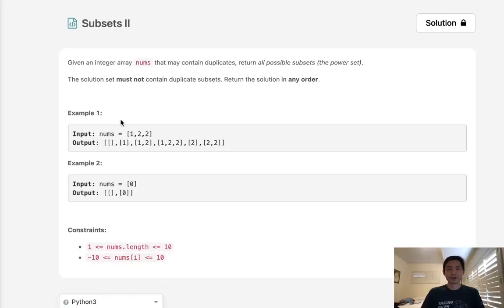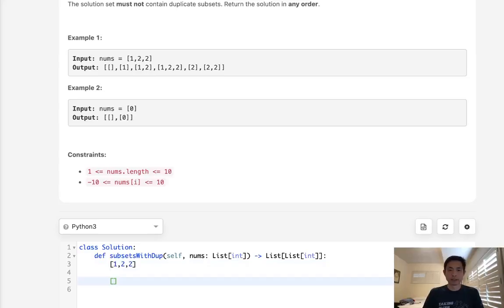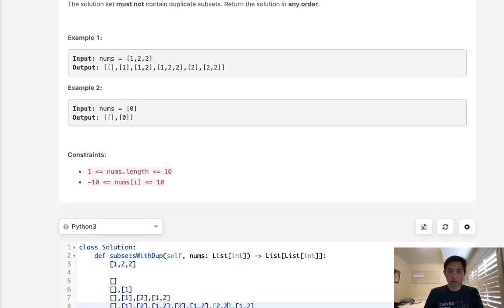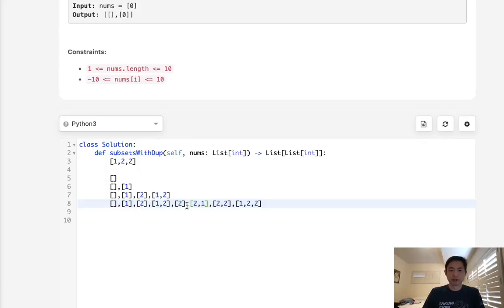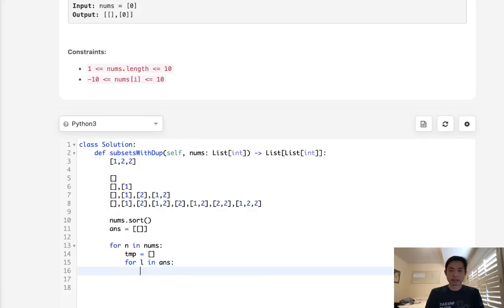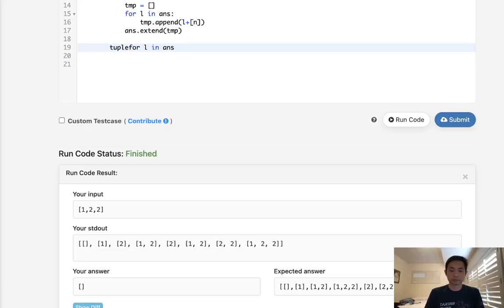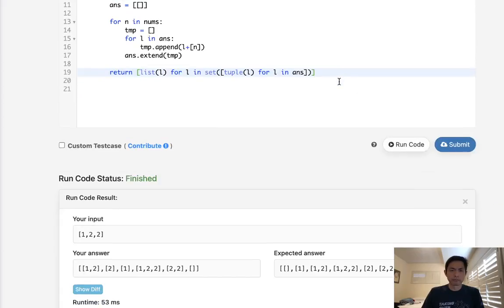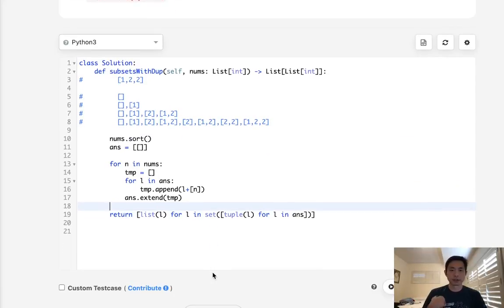Leetcode - Subsets II (Python)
Leetcode - Subsets II #90
Difficulty: Medium